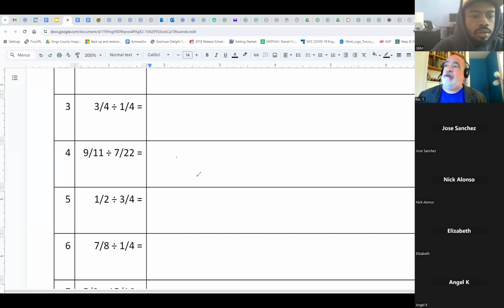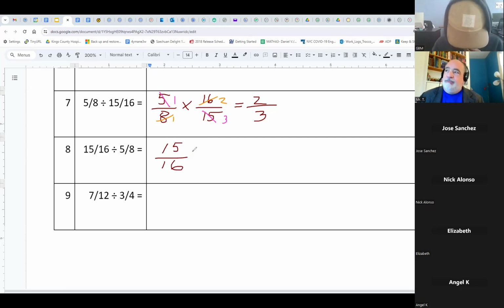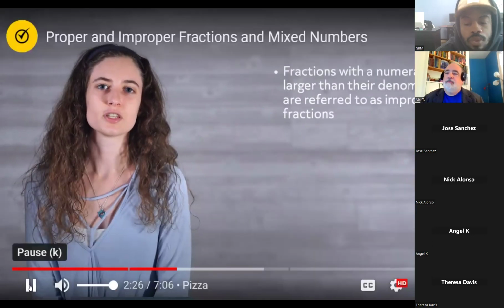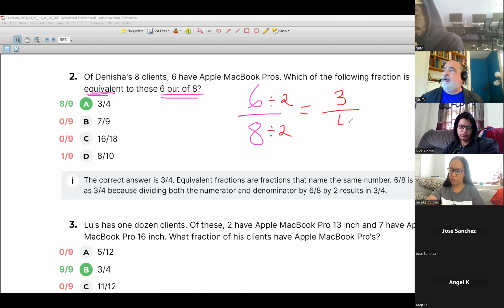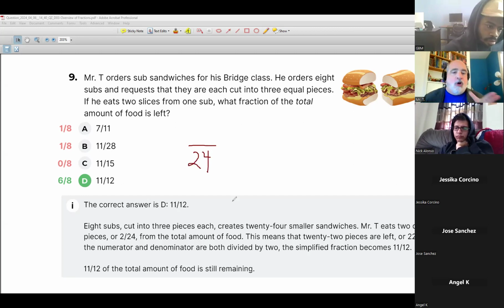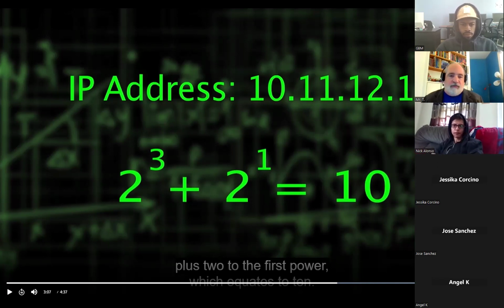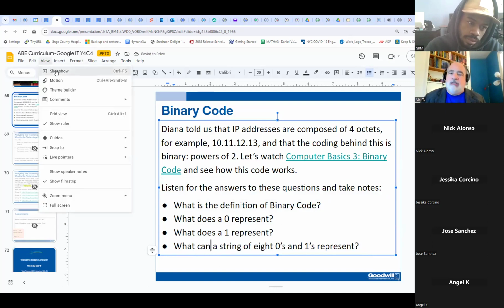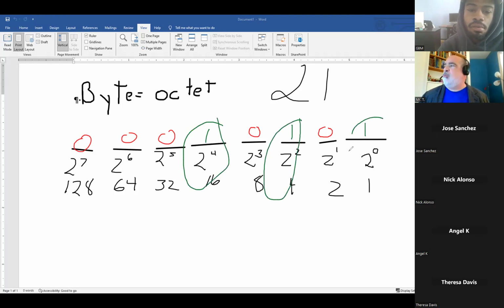April 9, 2024 ABE for Mr. Akins' class